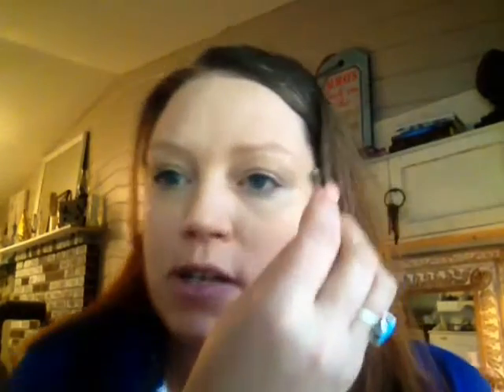Make up tips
Highlighter...products i use...tips on hooded eyes...liner etc.